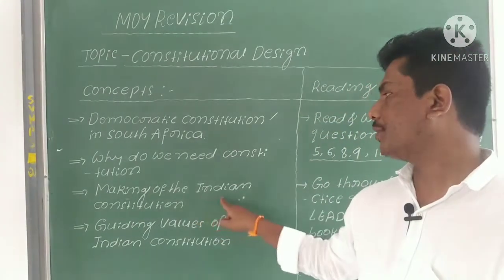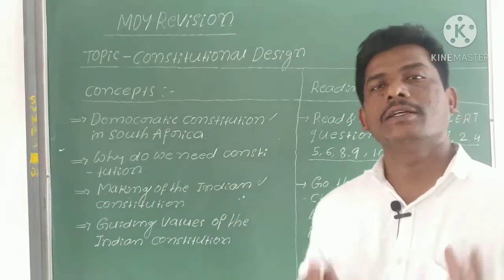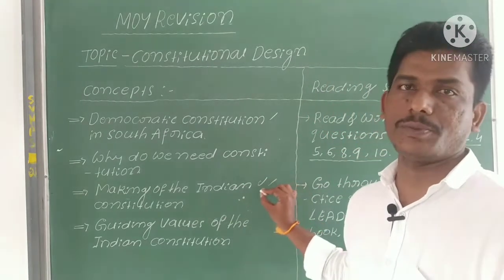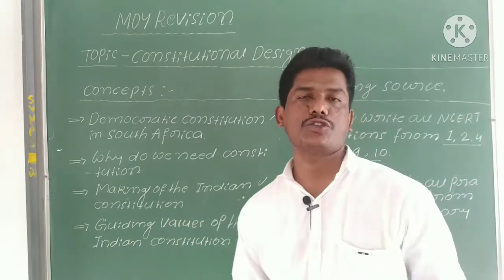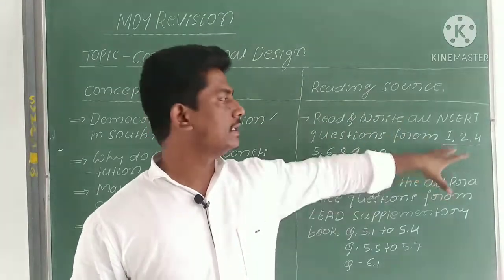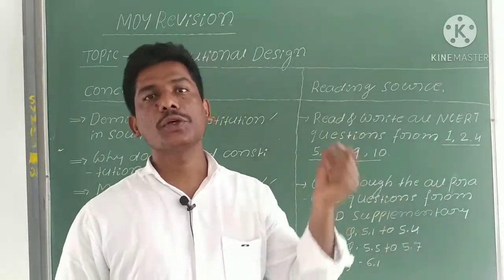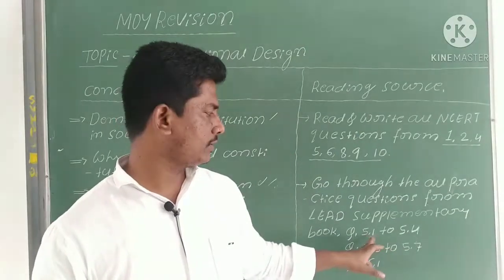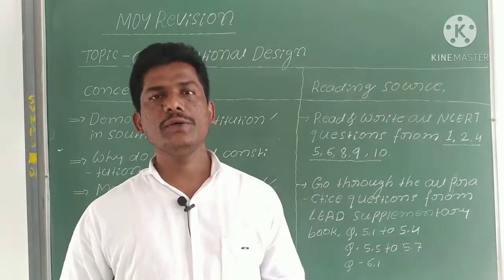DAY 10 MOY REVISION